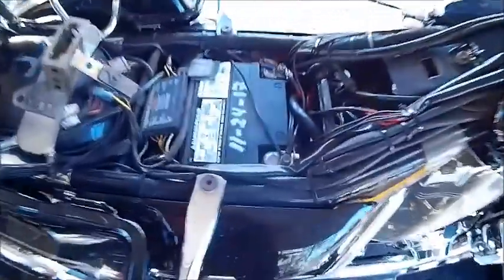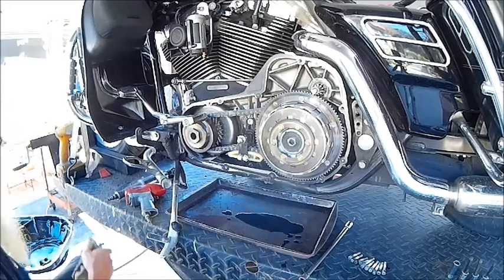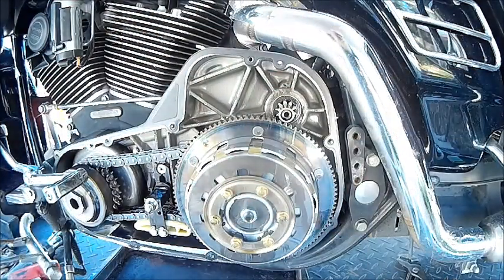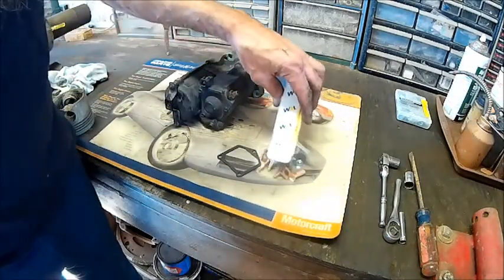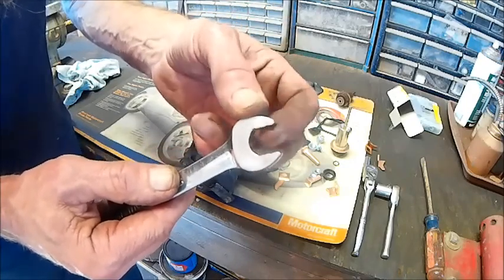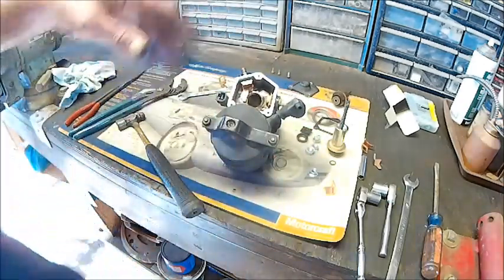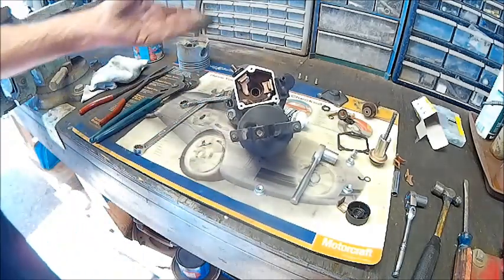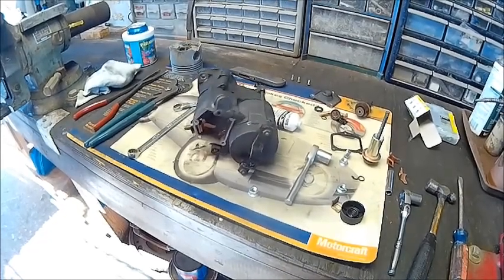1999 FLH Harley Starter Solenoid Rebuild (Denso)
A quick rundown on a Denso starter solenoid rebuild.